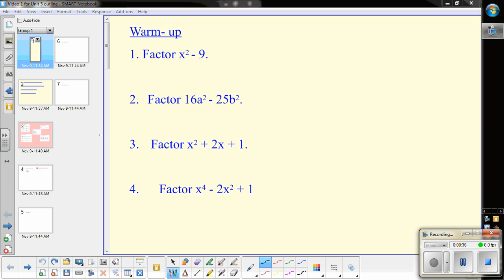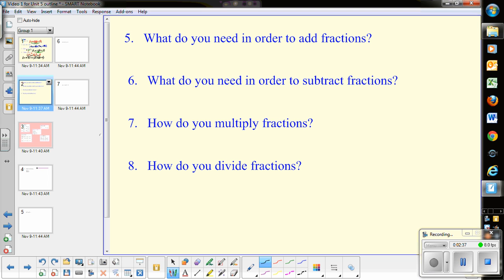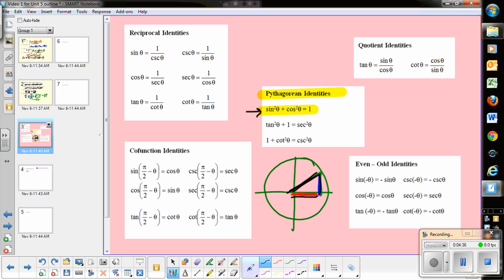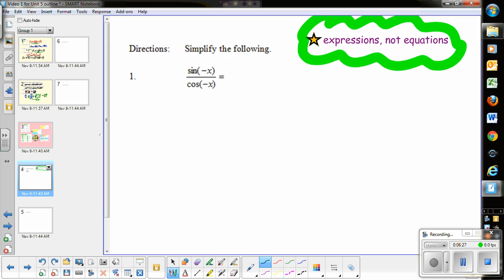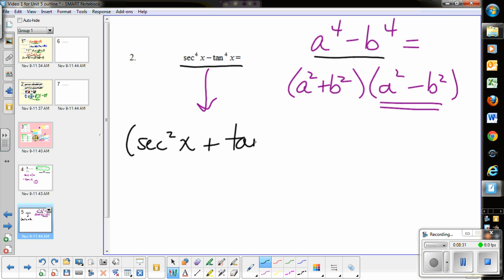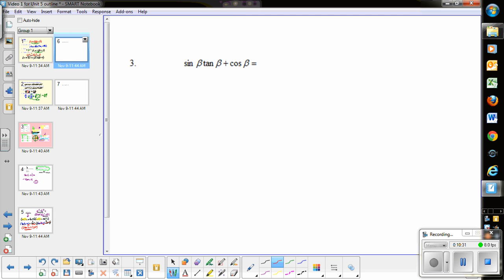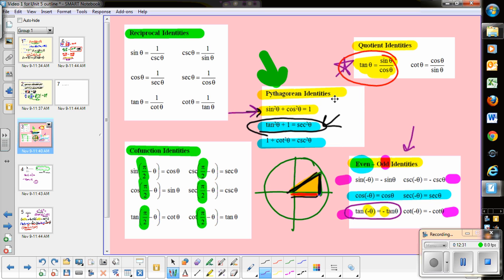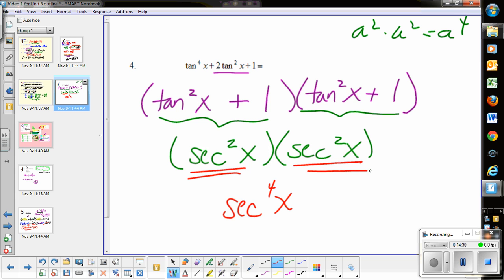Lesson 1 for Unit 5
This lesson covers simplifying trigonometric expressions.